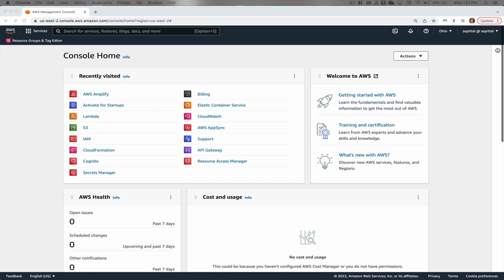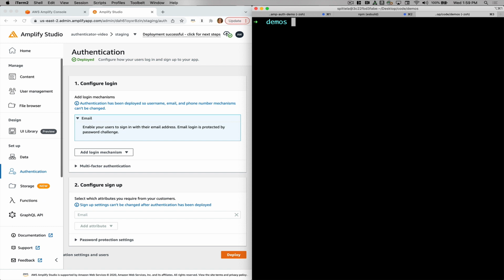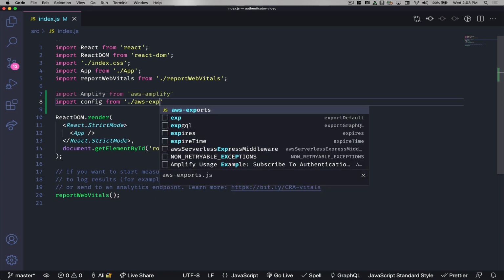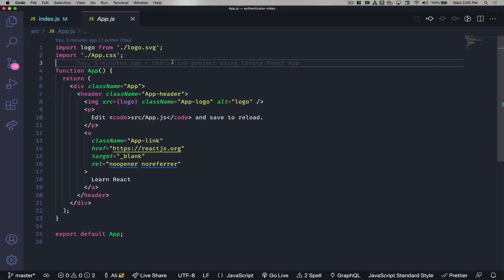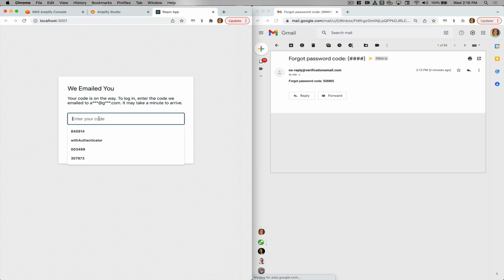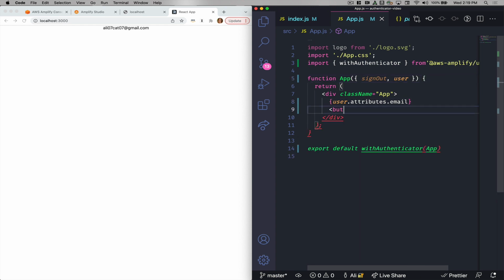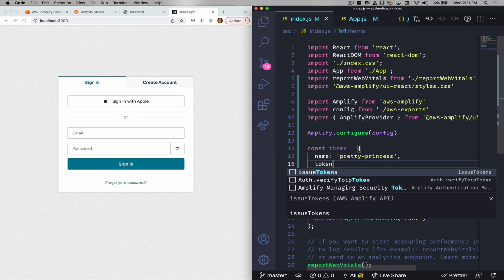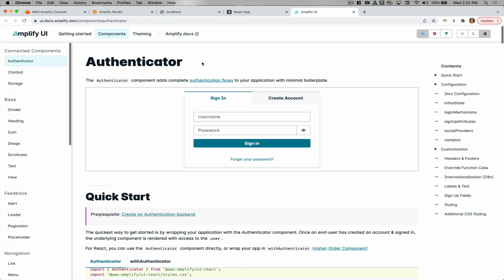Create a React Authentication Flow with AWS Amplify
June 27, 2024: This video uses Amplify Gen 1, if you're starting a new Amplify app I recommend trying out Gen 2

Create a customizable backend and frontend authentication flow with the brand new AWS Amplify Authenticator components. These are launched for Vue, Angular, and React, but in this video we'll use the React components to add sign in, sign out, and display user information. We'll also add a theme and show how to even further customize the information shown to your customers.

👩🏼‍💻 Links Mentioned 👩🏼‍💻

AWS Amplify

🌸 My Links 🌸